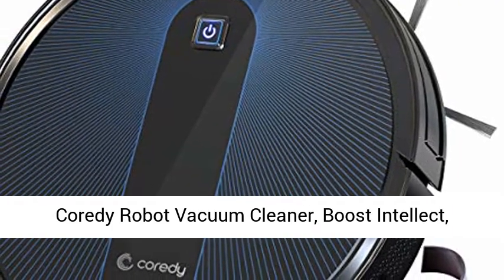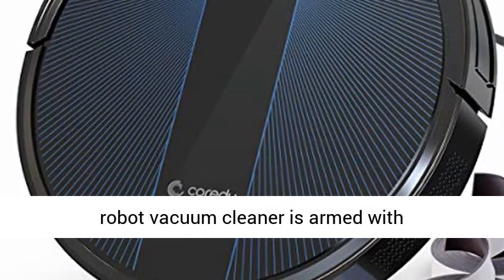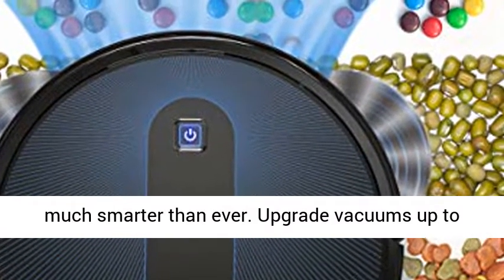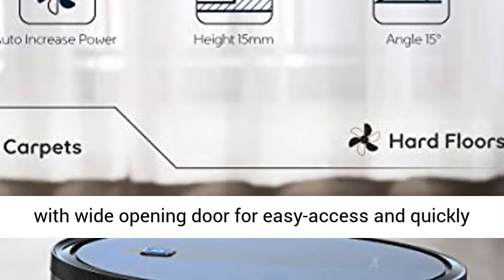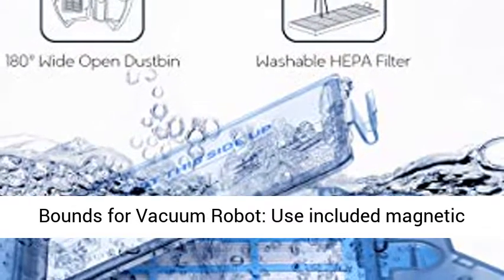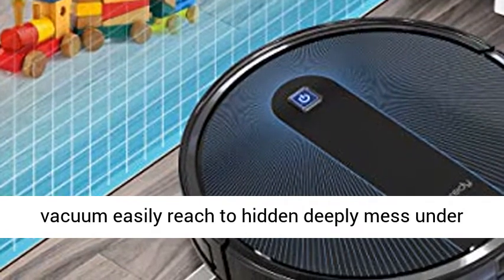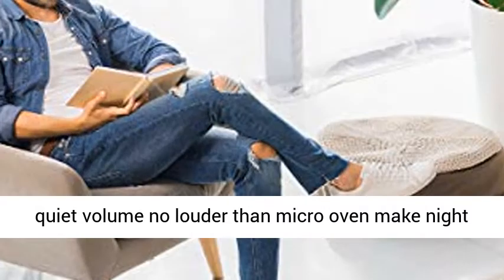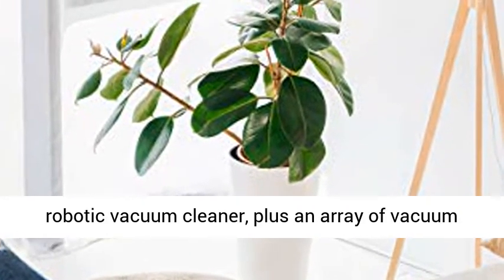Coredy Robot Vacuum Cleaner, Boost Intellect, 2500Pa Super Strong Suction, Boundary Strips Included,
Coredy Robot Vacuum Cleaner, Boost Intellect, 2500Pa Super-Strong Suction, Boundary Strips Included, 360° Smart Sensor Protection, Ultra Slim, R650 Robotic Vacuum, Cleans Hard Floor to Carpets Boost-Intellect Technology: Coredy R650 robot vacuum cleaner is armed with Intelligent-Boost technology, enables automatically increase suction power within seconds when carpet is detected, moves effortlessly from hard-surface floor to carpet, much smarter than ever. Upgrade vacuums up to 2500pa MAX pure power suction strength for an impressive clean.
Upgraded to Easy-Access Dustbin: The 500ml large capacity dustbin is re-designed with wide opening door for easy-access and quickly empty without mess. Improved large washable HEPA filter combo with sponge filtration system helps get rid of smaller household dust and allergens, ideal for homes with pets and allergies.
Out of Bounds for Vacuum Robot: Use included magnetic boundary strips to form a vacuuming zone, only clean the specific areas and rooms you want, 2.77inch ultra-thin design allows R650 robotic vacuum easily reach to hidden deeply mess under bed, sofa and other hard-to-reach areas.
Premium Features of Vacuum Cleaner: 2600mAh Li-ion battery supports up to 120mins of constant cleaning, super quiet volume no louder than micro oven make night vacuuming possible, infrared-sensor for unnecessary crashes, and anti-drop tech to avoid falls. Automatically self-recharge ensures it's always ready to clean.
What You Get: An R650 robotic vacuum cleaner, plus an array of vacuum cleaner accessories: 2x 6.6ft magnetic boundary strips, 4x side brushes, 1x extra HEPA filter, 1x remote control (2 AAA batteries included), 1x charging dock, 1x AC power adapter, and 1x cleaning tool"